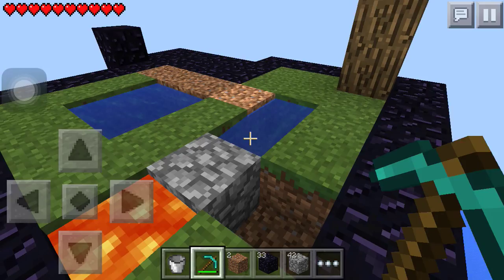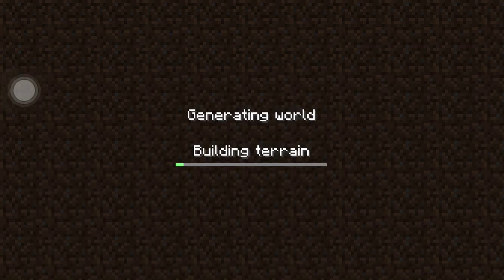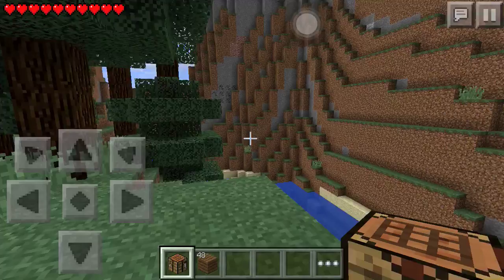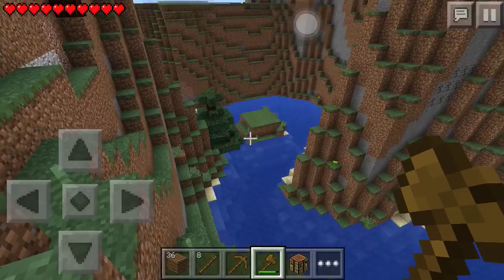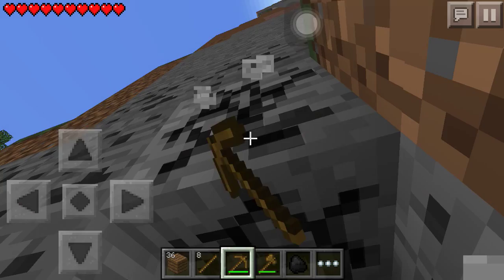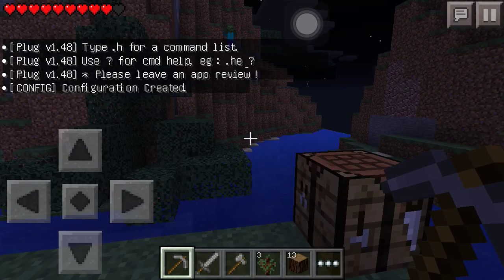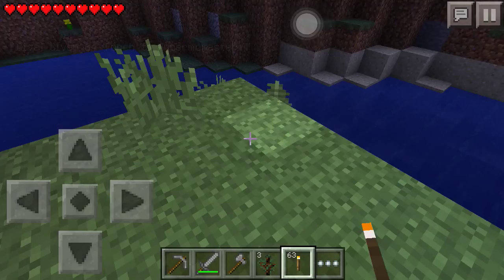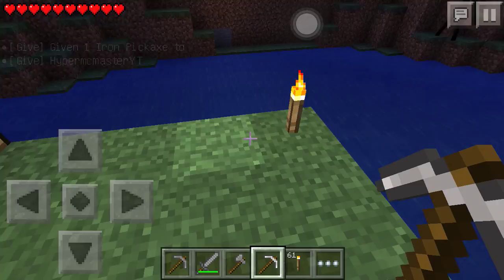Minecraft Pocket Edition Ep. 1 The Beginning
Hey HyperWarrior sorry for my absence lately my inter net was supposed to be set up about 2 weeks ago but now it's done and I'm going to be back and better then ever I am going to be uploading DAILY from now on for you guys thanks for being patient                                                         |Music Credit Goes To

Serenity and Raising by Ahrix "Follow Ahrix"